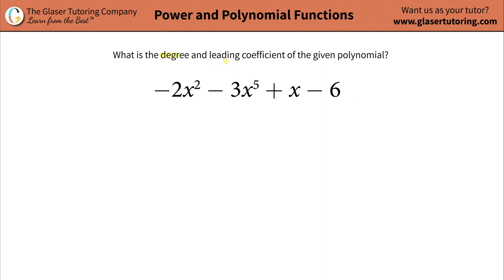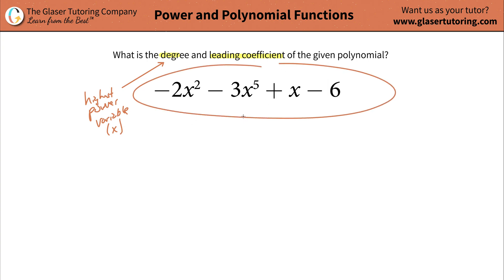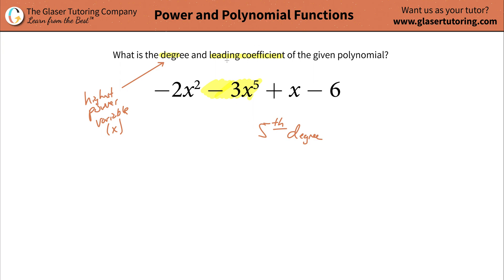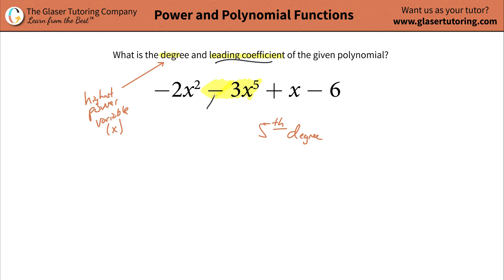How to find the degree and leading coefficient of −2x^2 − 3x^5 + x − 6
For the following exercises, find the degree and leading coefficient for the given polynomial.
−2x^2 − 3x^5 + x − 6